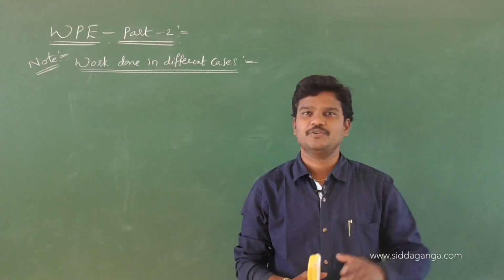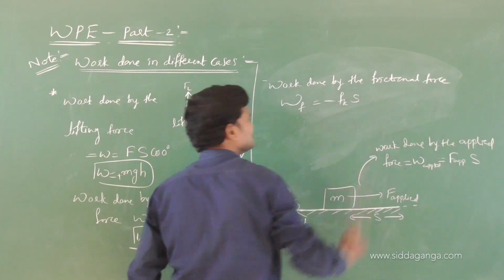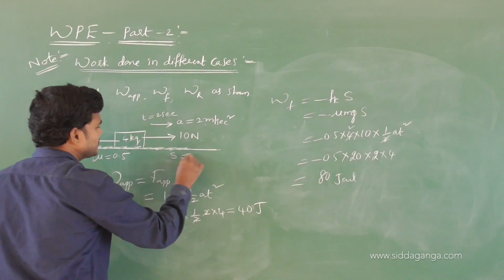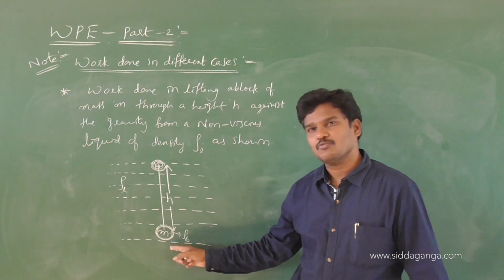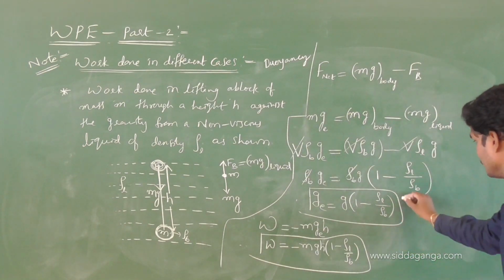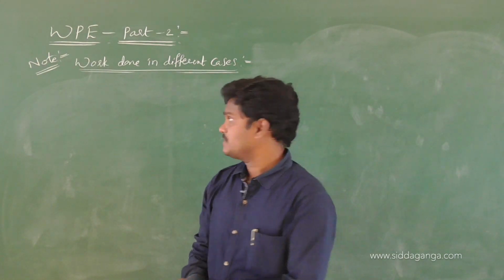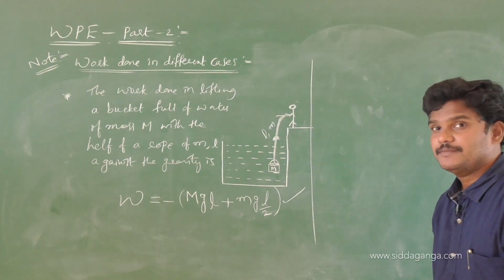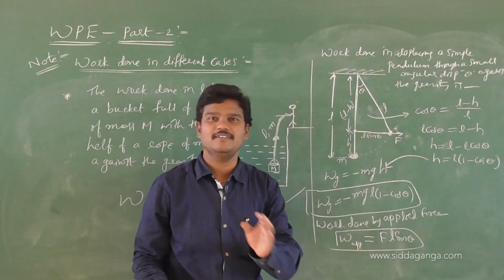1 PUC - PHYSICS - WORK ENERGY POWER - PART 2